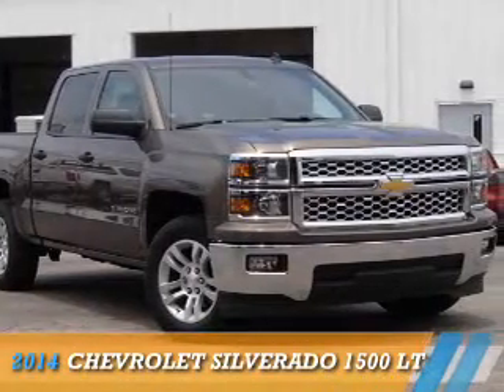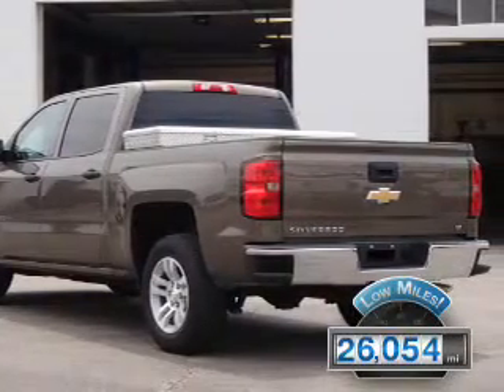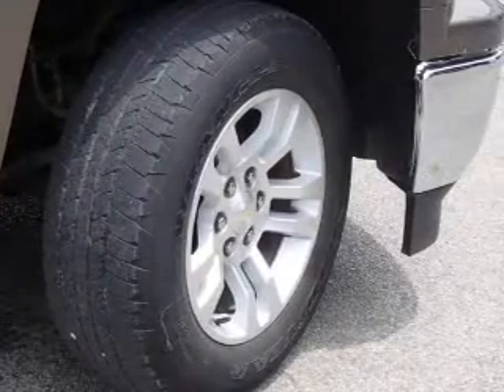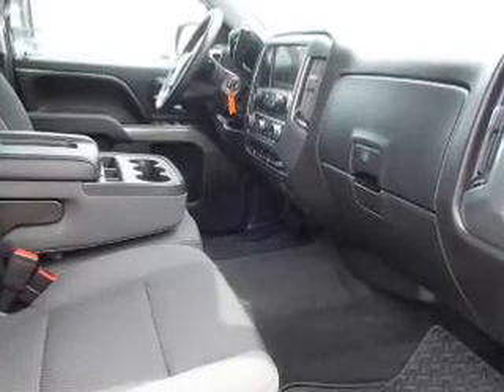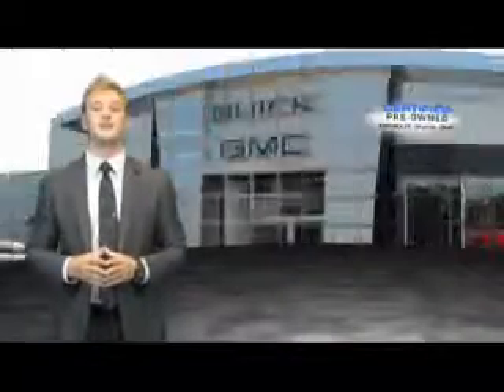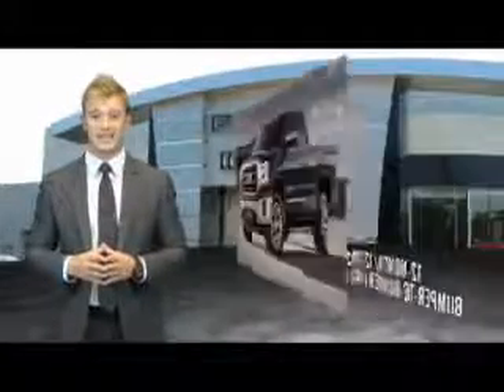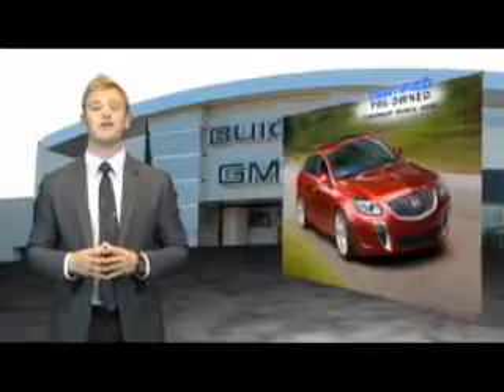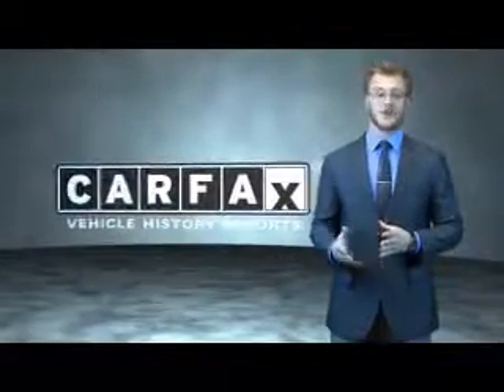2014 Chevrolet Silverado 1500 29713A - Highland IL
Year: 2014
Make: Chevrolet
Model: Silverado 1500
Trim: LT
Engine: 4.3 liter 6 Cylindercylinder 2WD
Transmission: 6-Speed Automatic Electronic with Overdrive
Color:
Mileage: 26054
Address:
12631 State Route 143
Highland, IL 62249
VIN:3GCPCREH8EG396867